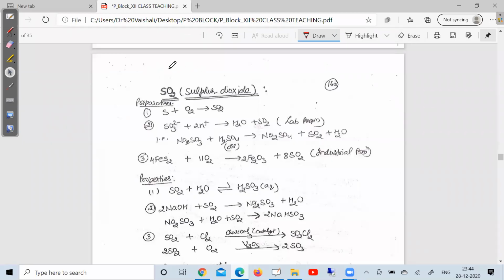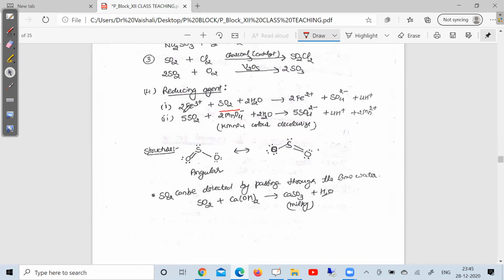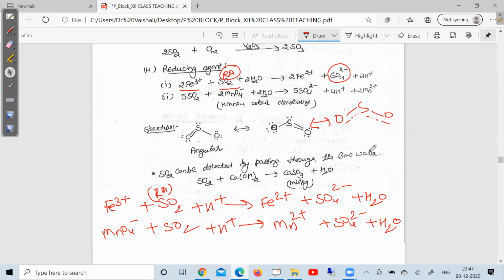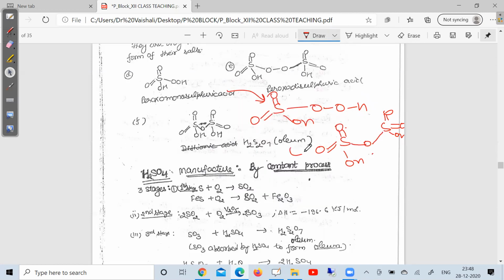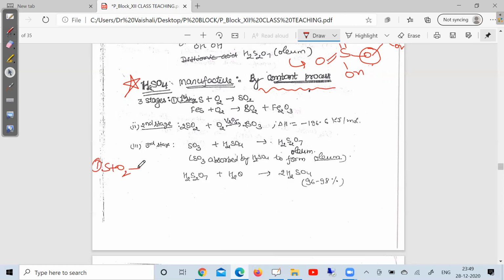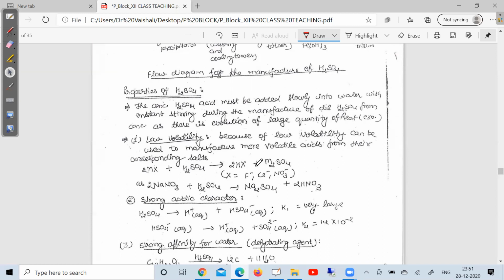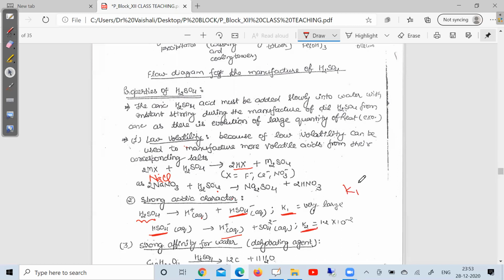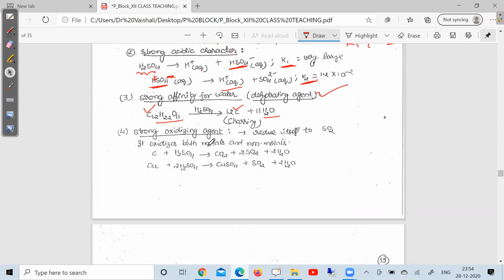gp 16 part 3 acids